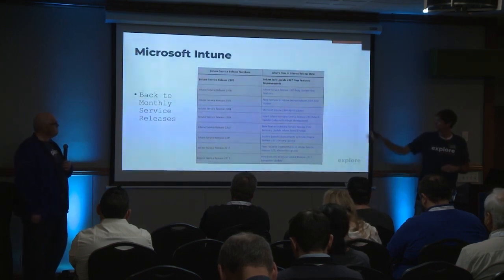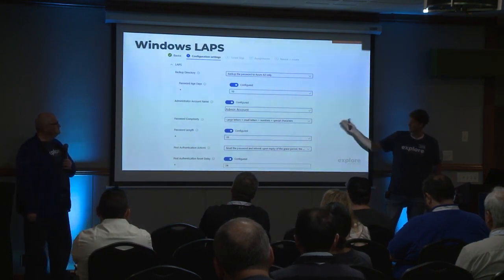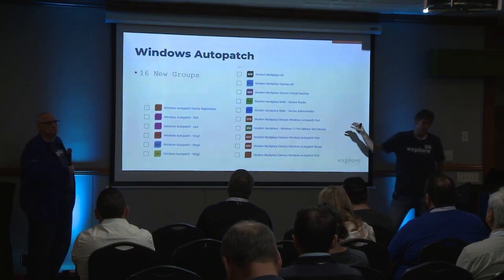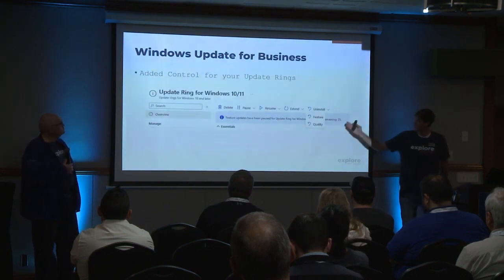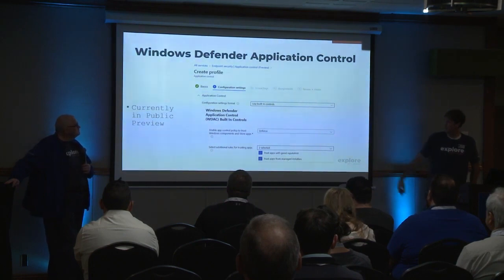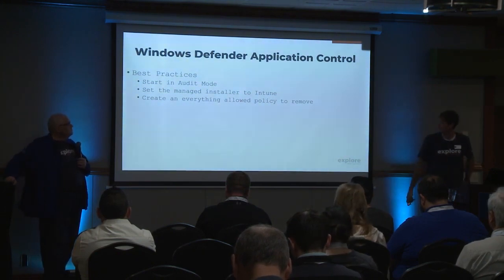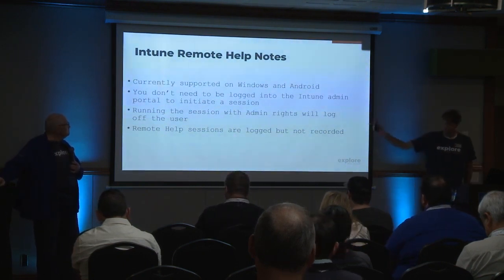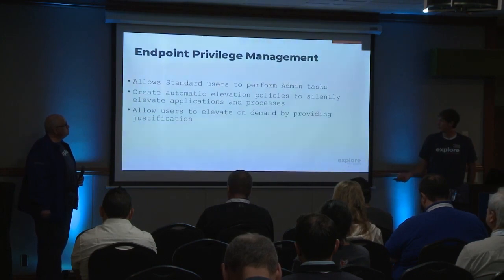(A-4) Explore What's Possible with Microsoft Intune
Due to technical difficulties, the beginning 7 minutes of the video have been removed. We apologize for the inconvenience.